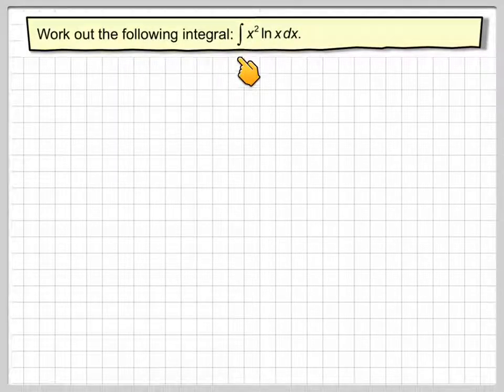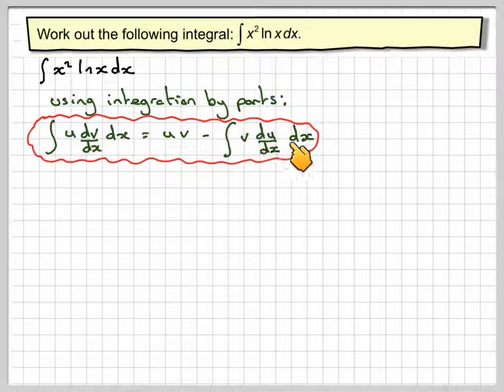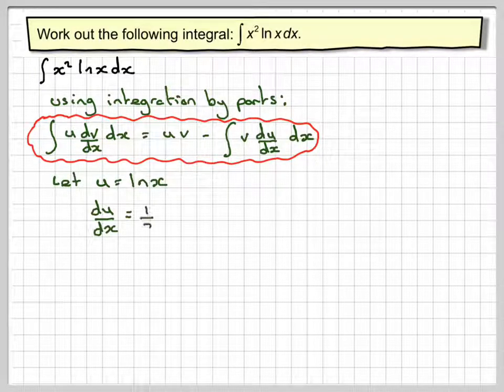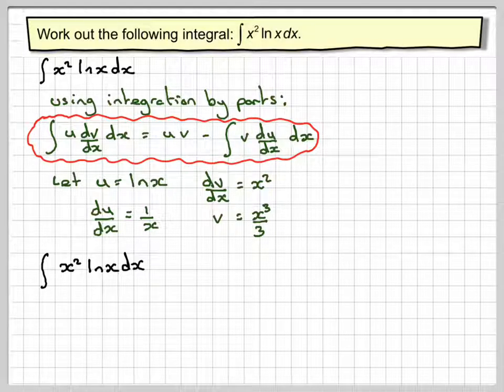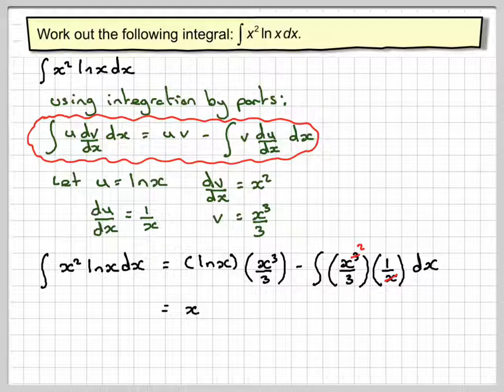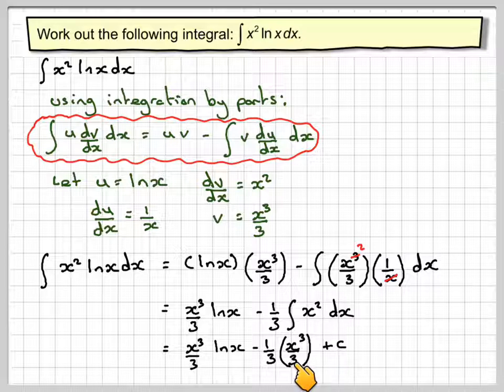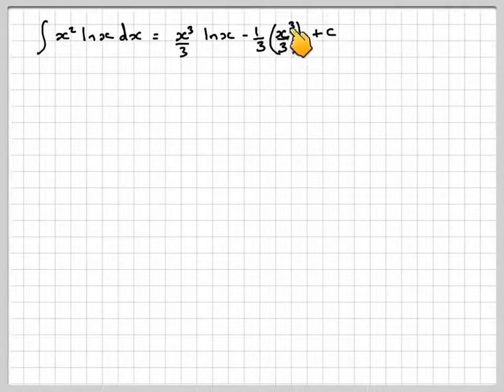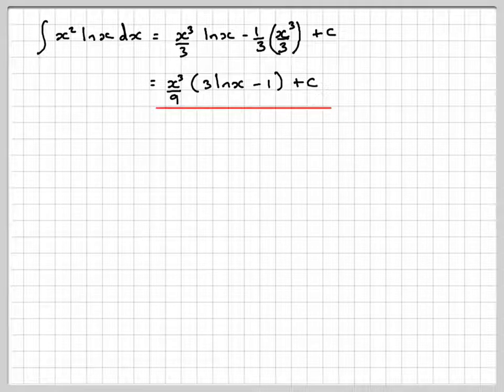Integration of x squared ln x